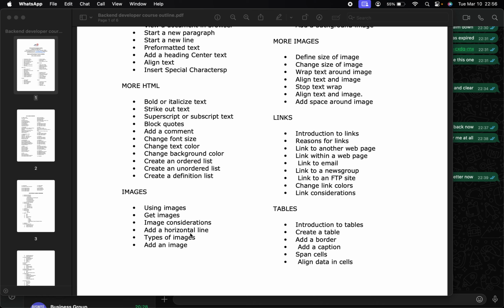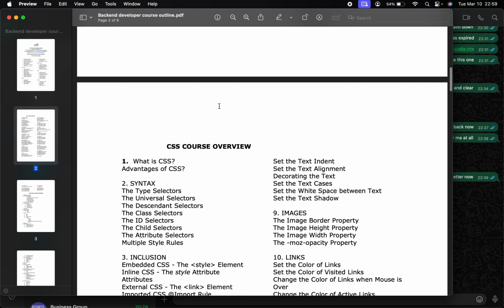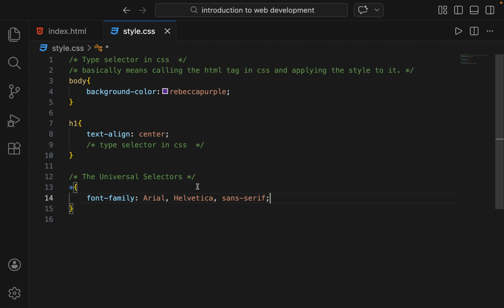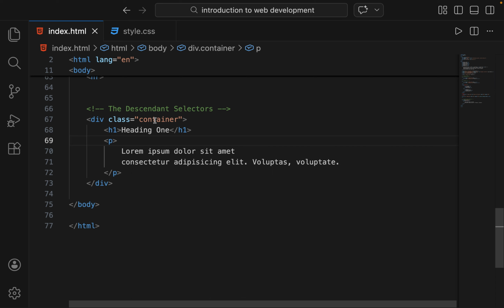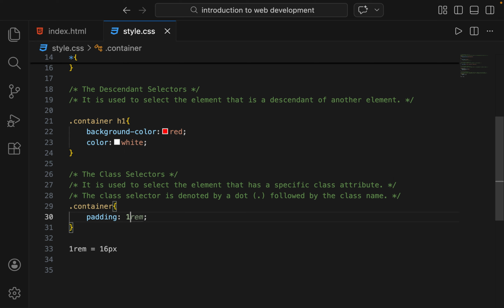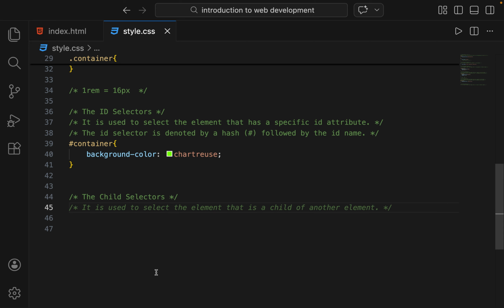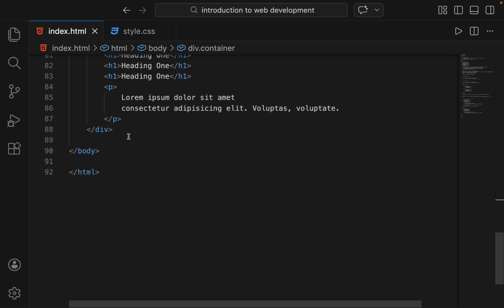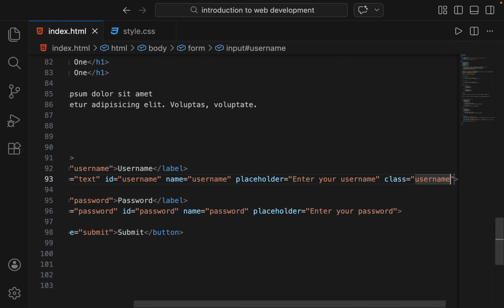Screen Recording 2026 03 10 at 22 54 40